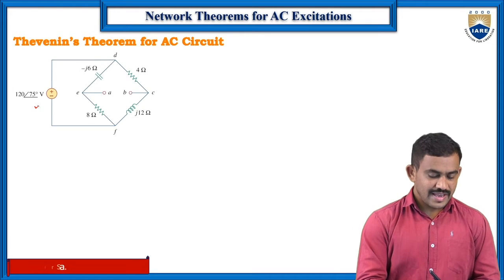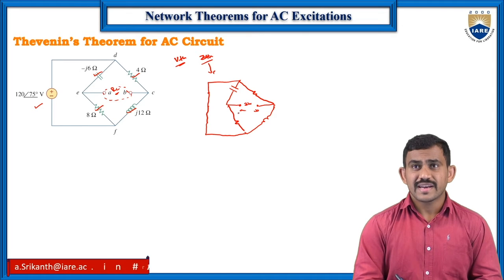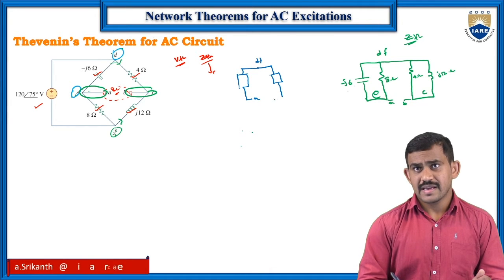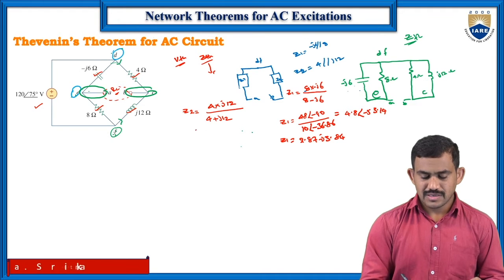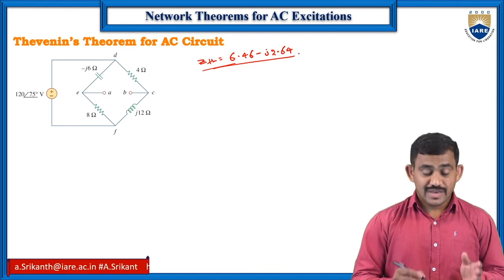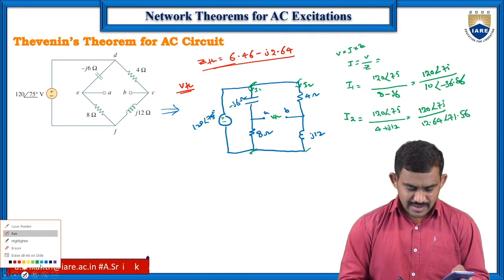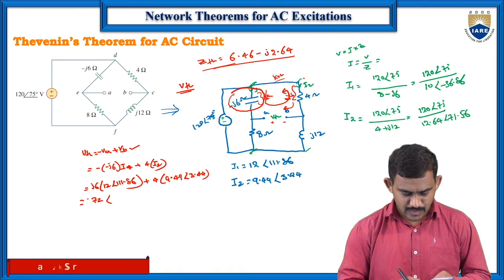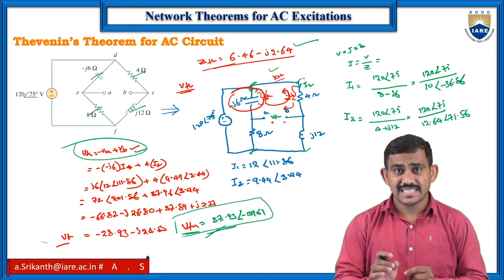Thevenin’s Theorem for AC Excitations by Mr. A. Srikanth